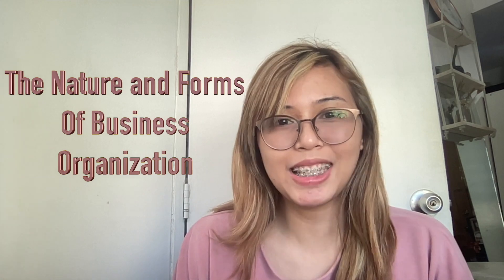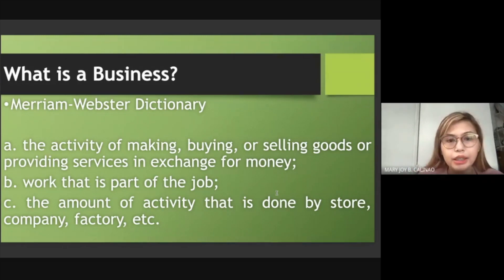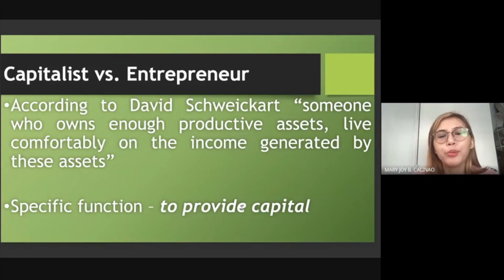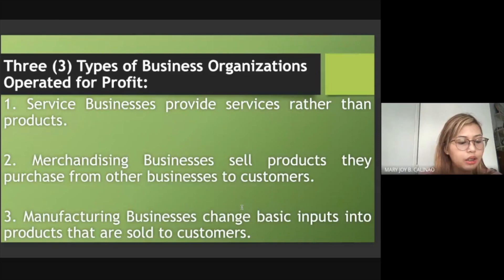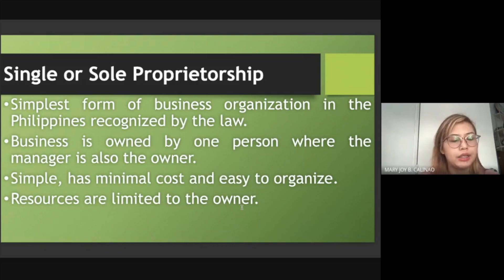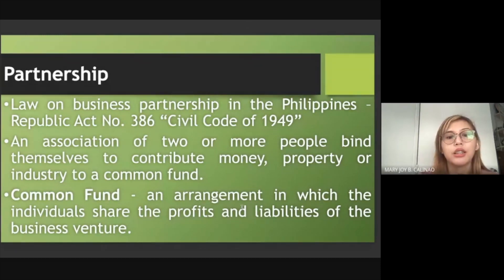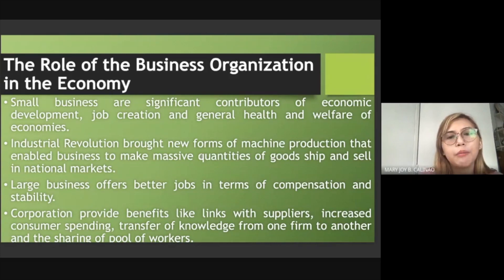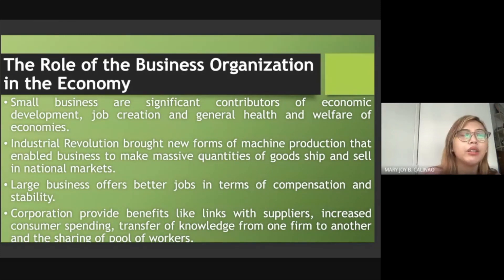The Nature and Forms of Business Organization | Business Ethics